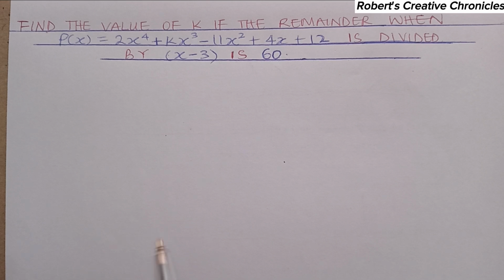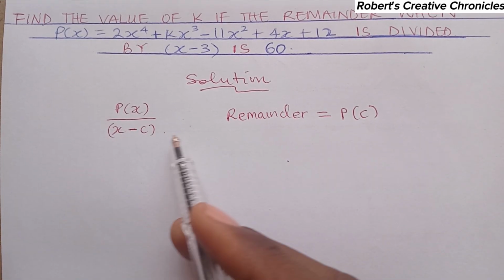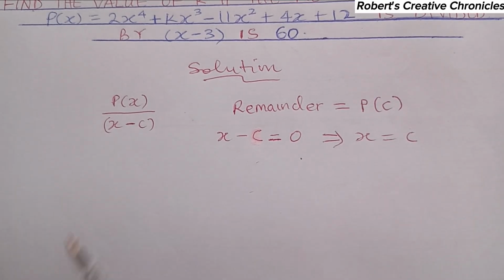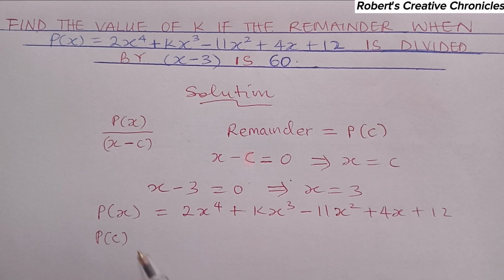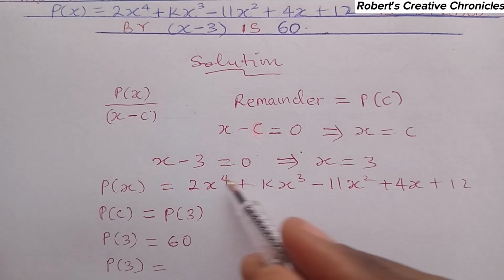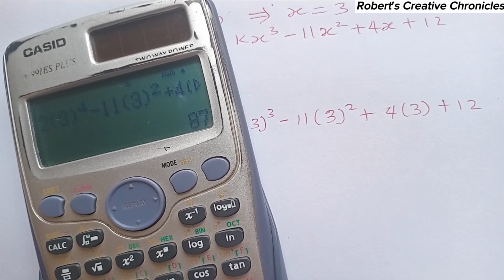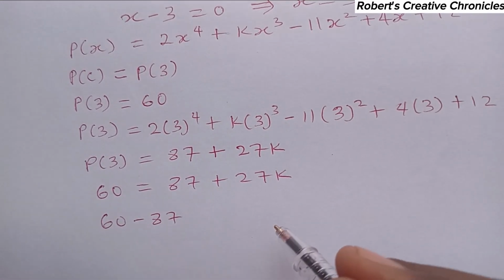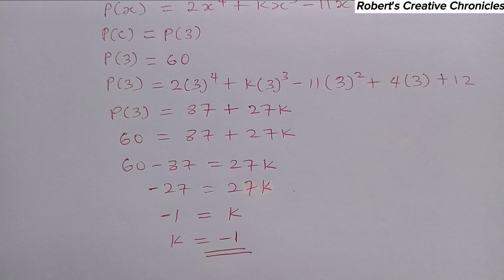How to apply the remainder theorem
This video teaches how to apply the remainder theorem